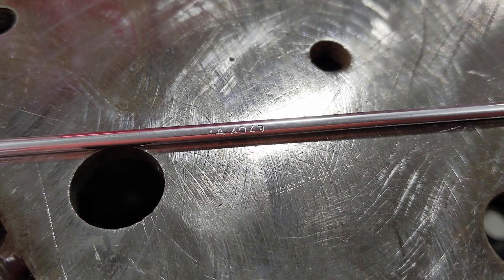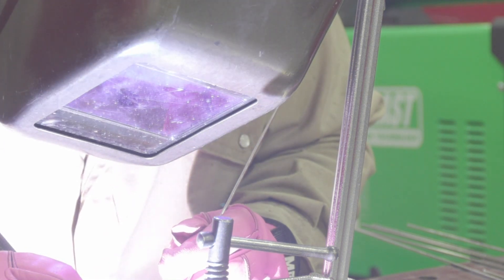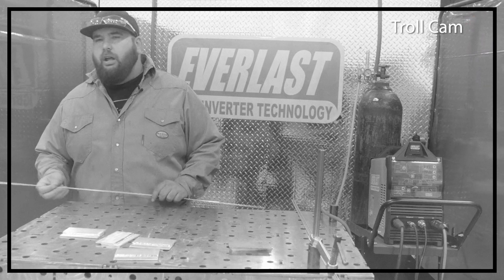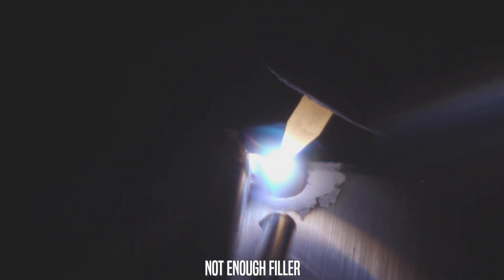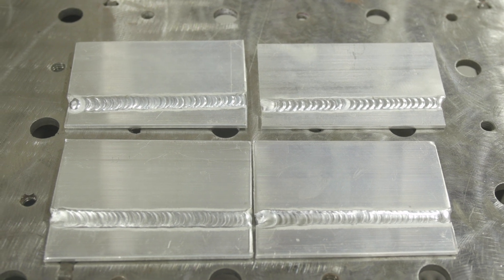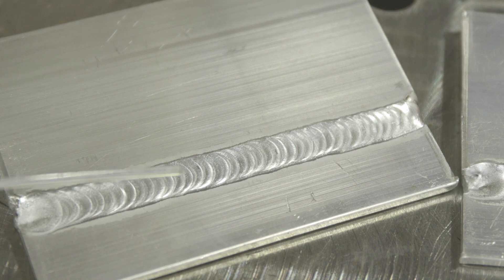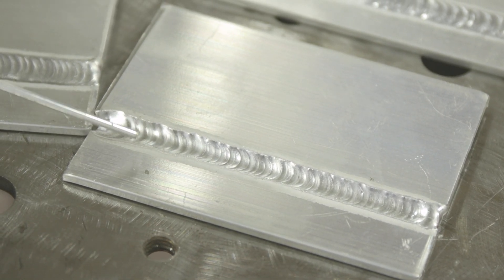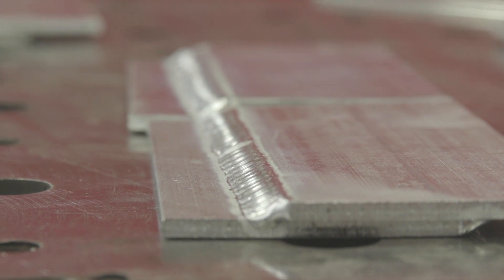Aluminum Welds Cracking?